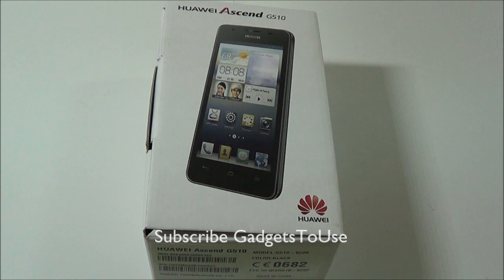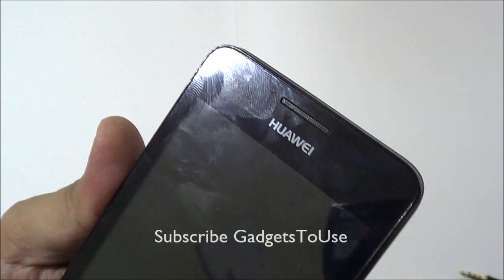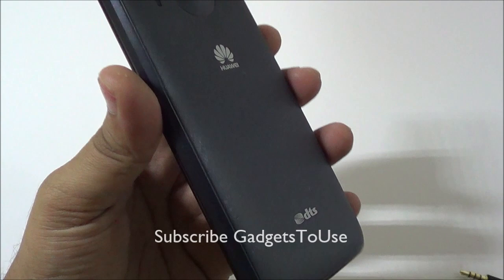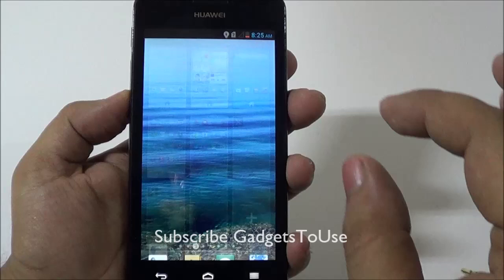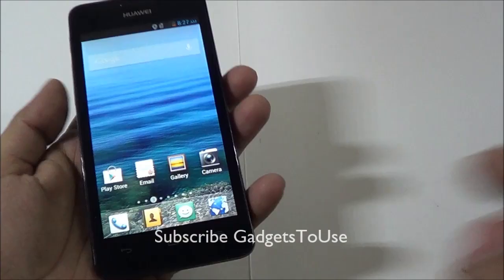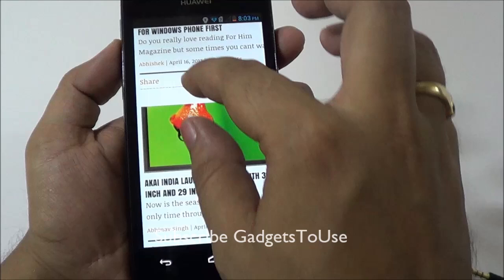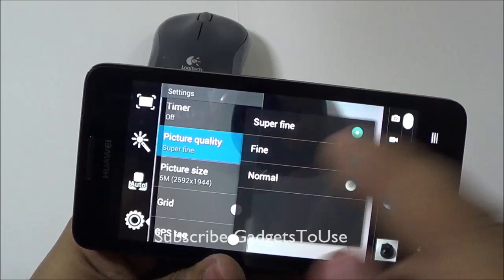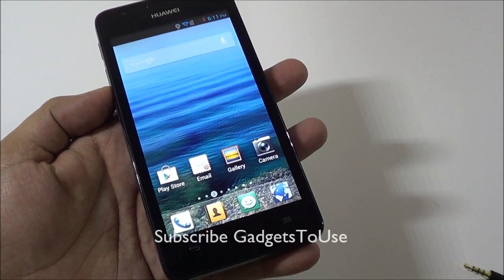Huawei Ascend G510 Unboxing and Quick Review